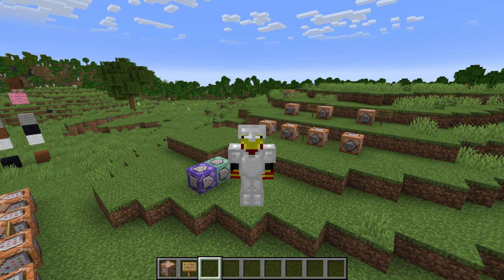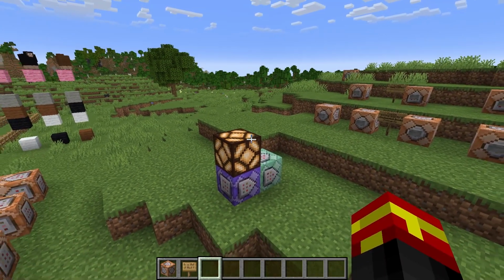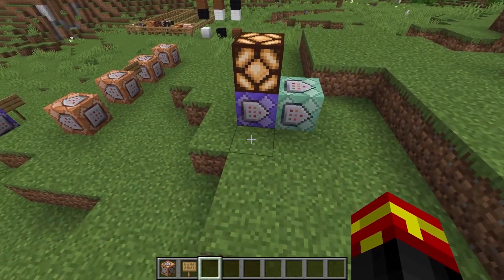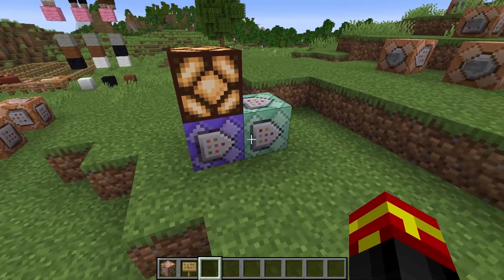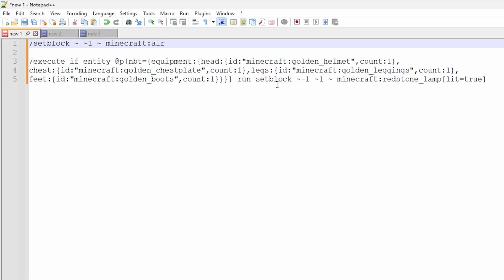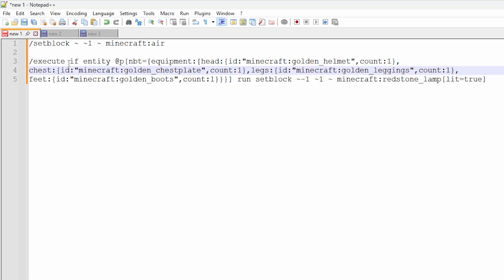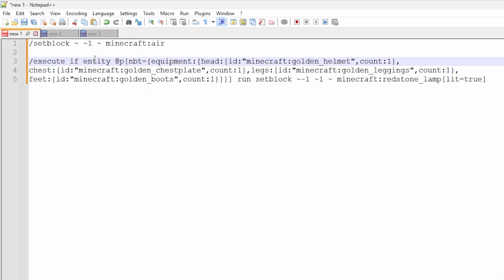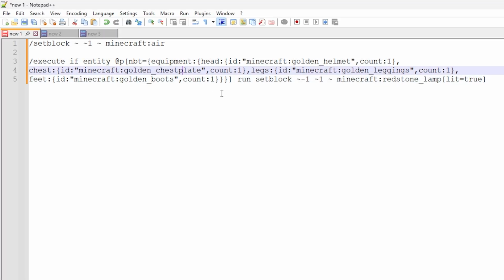How to Detect PLAYER ARMOR With Command Blocks in Minecraft 1.21.5+ Java?! Armor Detector [Easy]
How to Detect PLAYER ARMOR With Command Blocks in Minecraft 1.21.5+ Java?! Armor Detector [Easy] *** In this tutorial I show you how to detect Player Armor using Command Blocks! We check new data - the equipment data on the player in order to do this.

COMMANDS:

/setblock ~ ~1 ~ minecraft:air

/execute if entity @p[nbt={equipment:{head:{id:"minecraft:golden_helmet",count:1},chest:{id:"minecraft:golden_chestplate",count:1},legs:{id:"minecraft:golden_leggings",count:1},feet:{id:"minecraft:golden_boots",count:1}}}] run setblock ~-1 ~1 ~ minecraft:redstone_lamp[lit=true]